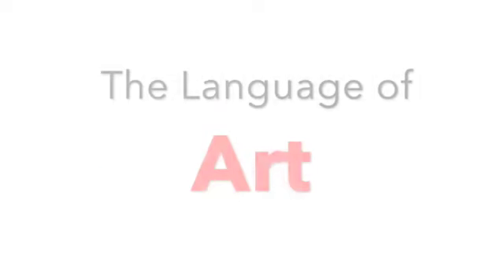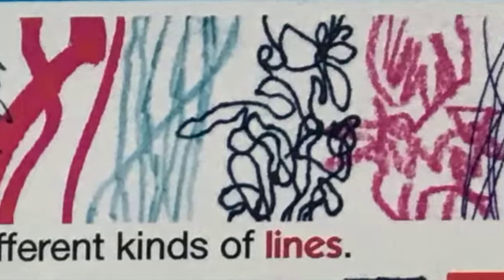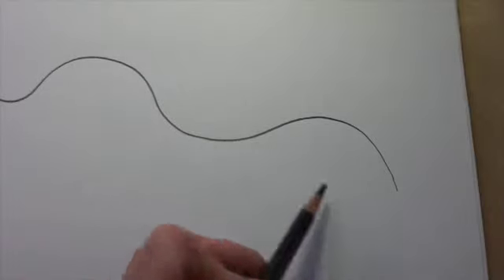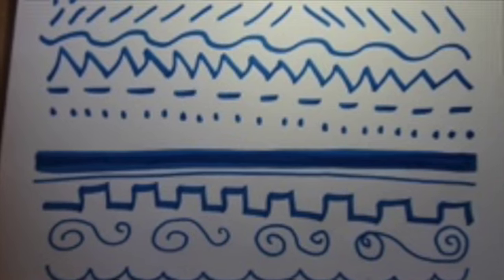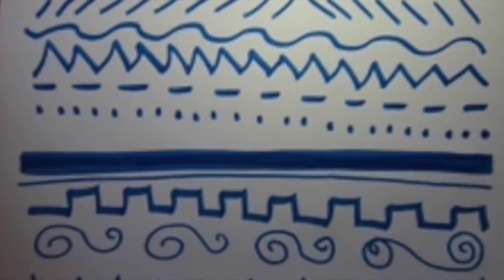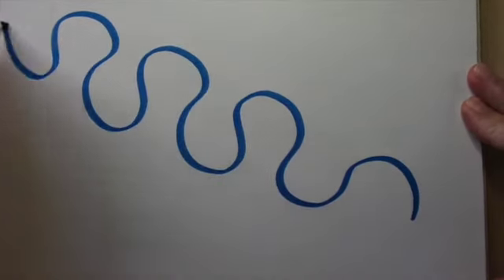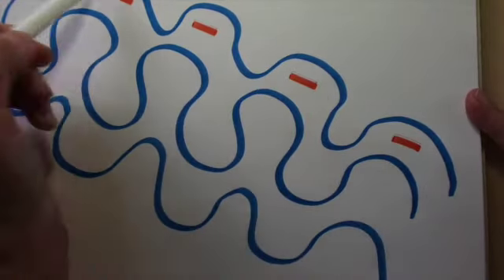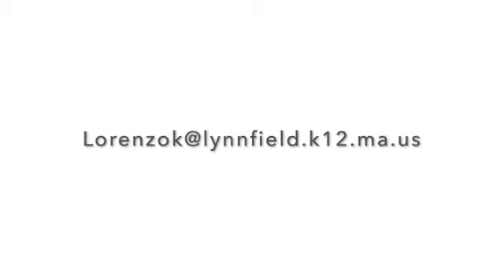Second Grade wk 1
This video is about Lines Second Grade wk 1